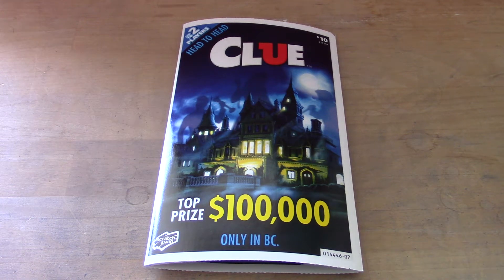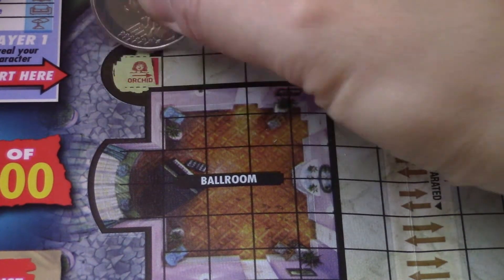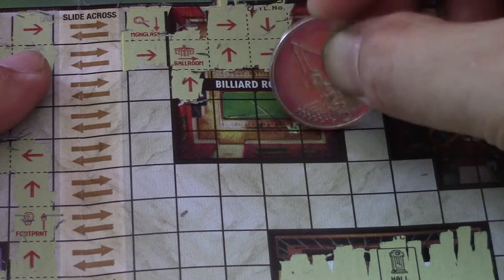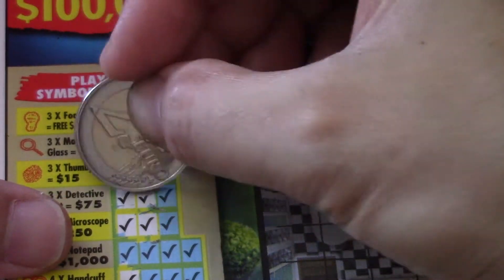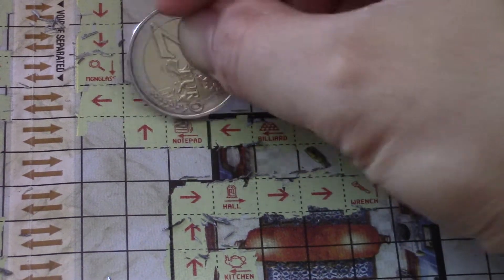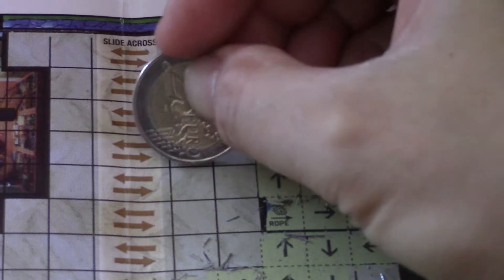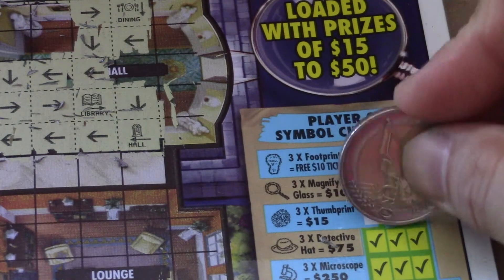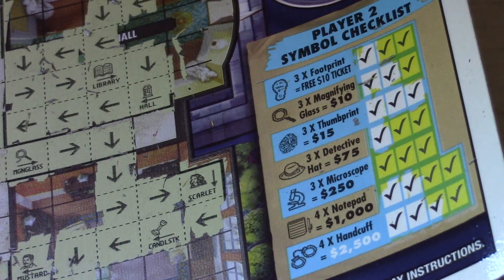😃Thumbprints Everywhere!👍 BCLC Scratch & Win - Clue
Overall odds to win a prize on $10 Clue - 1:2.70.

If any of your remaining unscratched SUSPECT, WEAPON or ROOM symbols on the PLAYER SCOREPAD match any of the cards in the CLUE™ SOLUTION.

If you uncover three (3) or four (4) identical symbols in your revealed path, win the prize as per legend on your SYMBOL CHECKLIST.

PLAYER 1

Scratch the PLAYER 1 START box to reveal your character. Scratch your character off on the PLAYER 1 SCOREPAD.

Scratch only the square in the direction indicated by the red arrow.

When you find a red FOOTPRINT, MAGNIFYING GLASS, THUMBPRINT, DETECTIVE HAT, MICROSCOPE, NOTEPAD, HANDCUFF, SUSPECT, WEAPON or ROOM symbol, keep scratching in the direction of the arrow also found within the box.

As you find red FOOTPRINT, MAGNIFYING GLASS, THUMBPRINT, DETECTIVE HAT, MICROSCOPE, NOTEPAD and HANDCUFF symbols, scratch them off on the PLAYER 1 SYMBOL CHECKLIST.

As you find red SUSPECT, WEAPON or ROOM symbols, scratch them off on the PLAYER 1 SCOREPAD.

If within your revealed path, you find three (3) or four (4) identical red FOOTPRINT, MAGNIFYING GLASS, THUMBPRINT, DETECTIVE HAT, MICROSCOPE, NOTEPAD or HANDCUFF symbols, win the prize for that symbol as per the legend in the PLAYER 1 SYMBOL CHECKLIST.

When you uncover the CHECK SOL’N symbol, you have finished your path and reached the CLUE™ SOLUTION. Scratch the entire CLUE™ SOLUTION play area to reveal the SUSPECT, WEAPON and ROOM cards.

If you have one (1) of these SUSPECT, WEAPON or ROOM card symbols unscratched on
the PLAYER 1 SCOREPAD, win $50.

If you have two (2) of these SUSPECT, WEAPON or ROOM card symbols unscratched on the PLAYER 1 SCOREPAD, win $100.

If you have all three (3) of these SUSPECT, WEAPON and ROOM card symbols unscratched on the PLAYER 1 SCOREPAD, win $100,000.

PLAYER 2

Scratch the PLAYER 2 START box to reveal your character. Scratch your characteroff on the PLAYER 2 SCOREPAD.

Scratch only the square in the direction indicated by the black arrow.

When you find a black FOOTPRINT, MAGNIFYING GLASS, THUMBPRINT, DETECTIVE HAT, MICROSCOPE, NOTEPAD, HANDCUFF, SUSPECT, WEAPON or ROOM symbol, keep scratching in the direction of the arrow also found within the box.

As you find black FOOTPRINT, MAGNIFYING GLASS, THUMBPRINT, DETECTIVE HAT, MICROSCOPE, NOTEPAD and HANDCUFF symbols, scratch them off on the PLAYER 2 SYMBOL CHECKLIST.

As you find black SUSPECT, WEAPON or ROOM symbols, scratch them off on the PLAYER 2 SCOREPAD.

If within your revealed path, you find three (3) or four (4) identical black FOOTPRINT, MAGNIFYING GLASS, THUMBPRINT, DETECTIVE HAT, MICROSCOPE, NOTEPAD or HANDCUFF symbols, win the prize for that symbol as per the legend in the PLAYER 2 SYMBOL CHECKLIST.

If you have one (1) of these SUSPECT, WEAPON or ROOM card symbols unscratched on the PLAYER 2 SCOREPAD, win $50.

If you have two (2) of these SUSPECT, WEAPON or ROOM card symbols unscratched on the PLAYER 2 SCOREPAD, win $100.

If you have all three (3) of these SUSPECT, WEAPON and ROOM card symbols unscratched on the PLAYER 2 SCOREPAD, win $100,000.